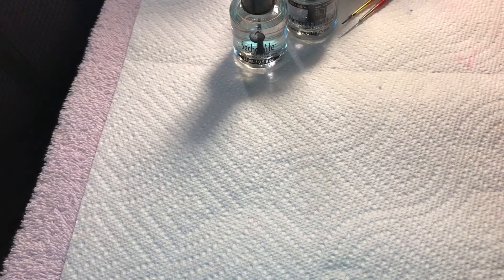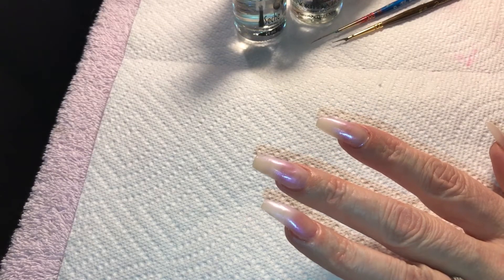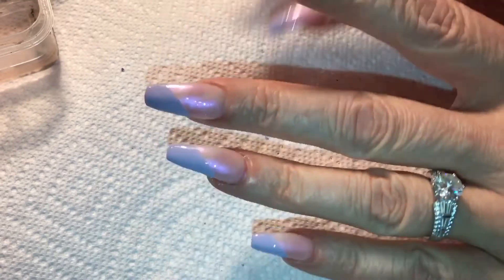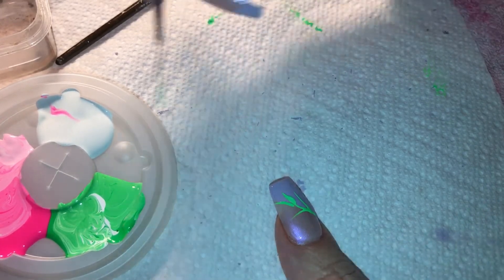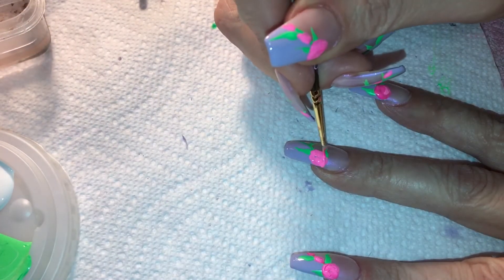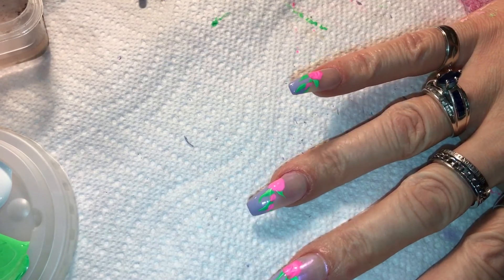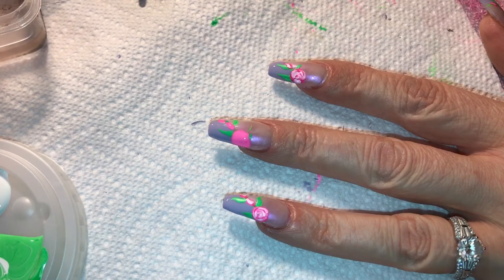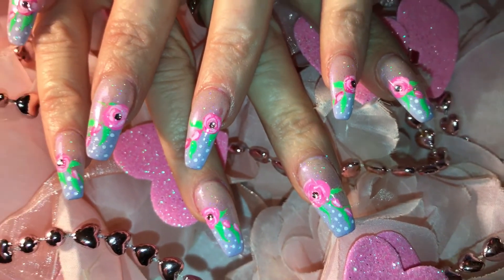My 13th nail design... Sweet Rosie!!!!Valentine's Collaboration!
I want to wish y'all a very Happy Valentine's Day...This is my first collaboration so I hope you enjoy and thanks Rose and Tina for doing this with me!